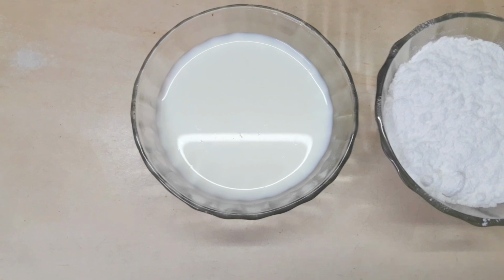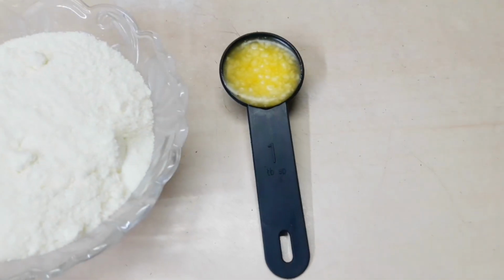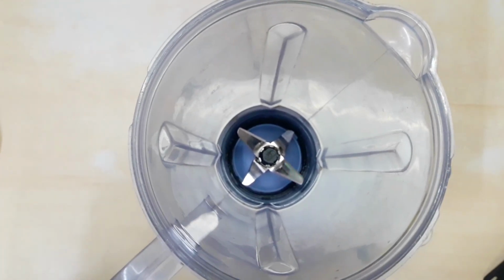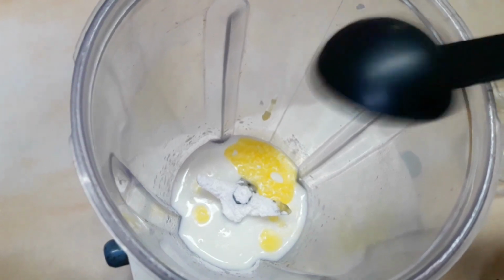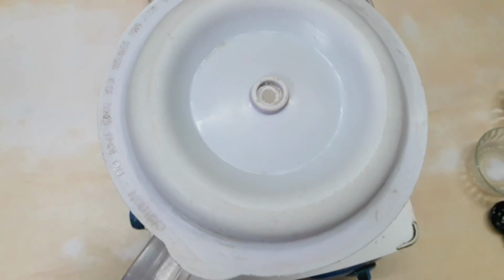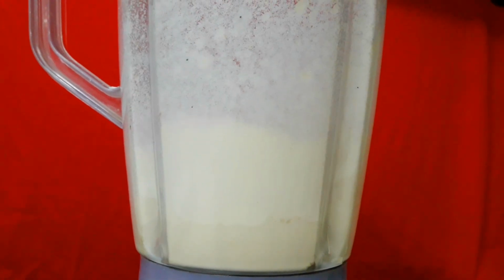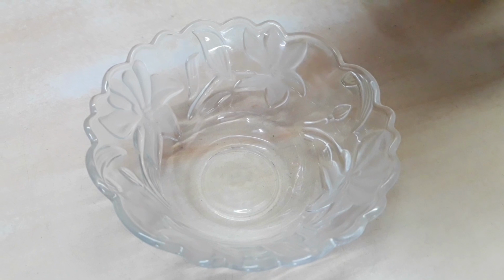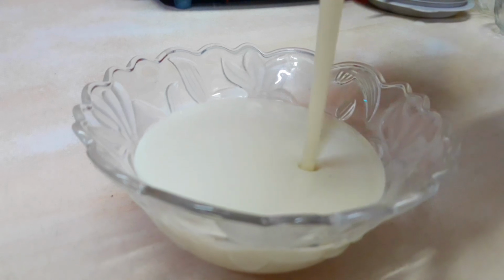Condensed Milk Recipe | 2 Min Recipe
This is the recipe of instant condensed milk.
Ingredients:
1/2 cup milk
1/2 cup powdered sugar
1 cup milk powder
1 tbsp ghee
You can store this condensed milk in fridge for 1 month!